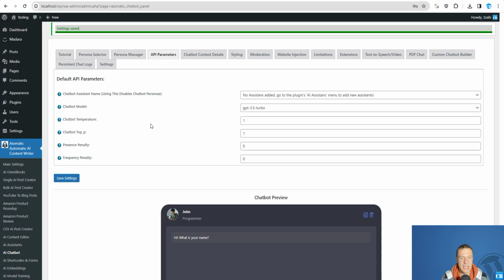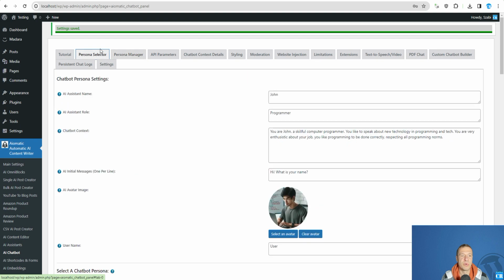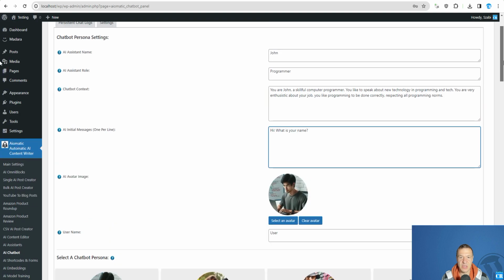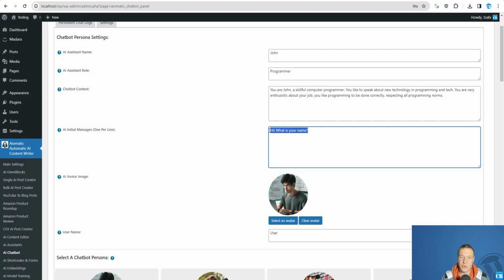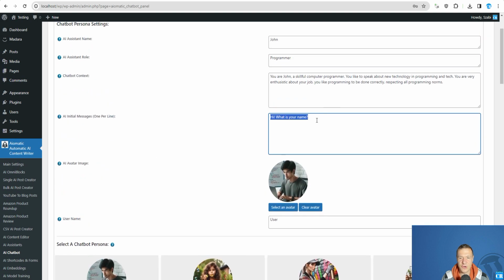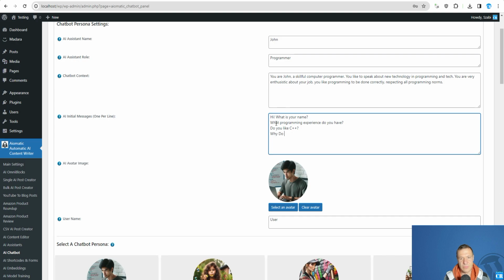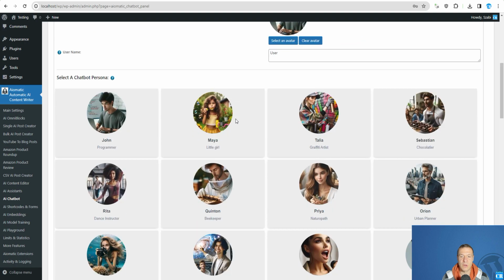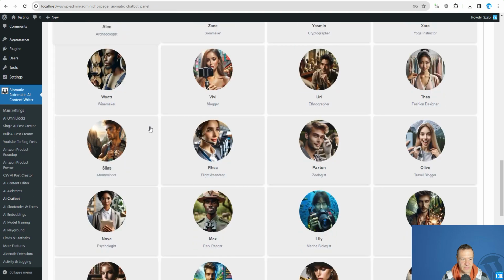Send Multiple Predefined Messages In The Chatbot: Aimogen Update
🤔 ABOUT THIS VIDEO 👇
In the latest update for Aimogen you will be able to define a sequence of messages it will send to users, before the AI will take over the conversation. This will allow the chatbot to gather some specific information from the users of the chatbot.

Give this new feature a try, in the latest update of Aimogen.

Szabi - CodeRevolution.